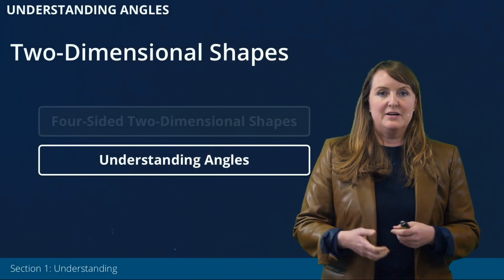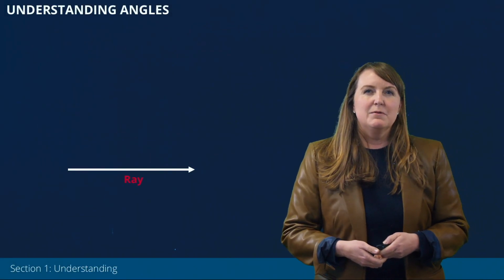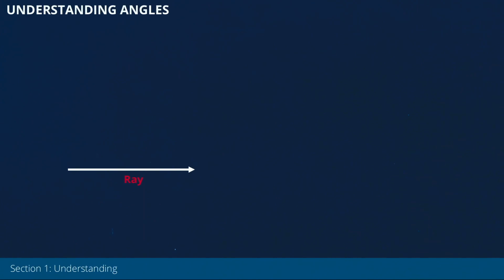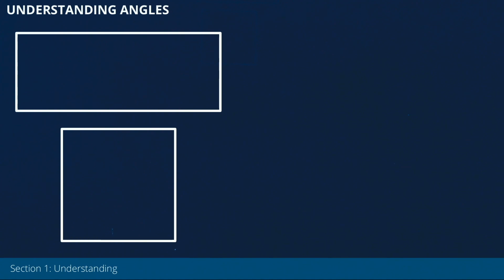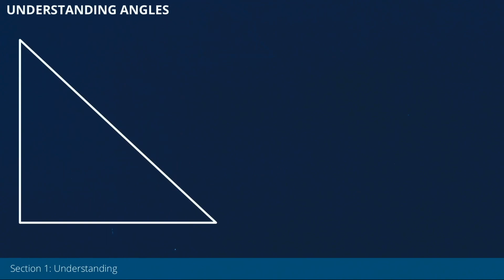Grades 3-5 Geometry: Understanding Angles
Sarah Powell discusses understanding angles that involve two-dimensional shapes. This video is from the Kansas Math Project.